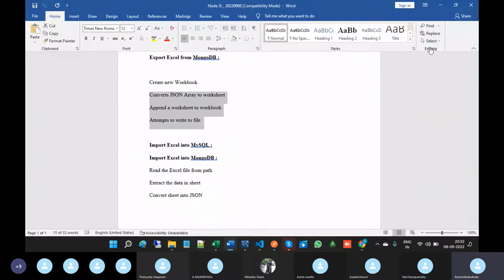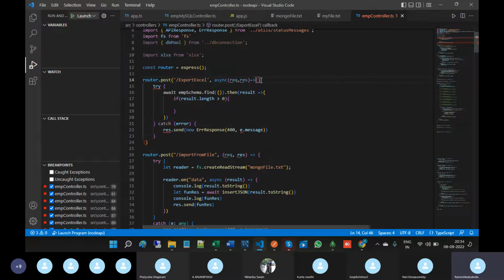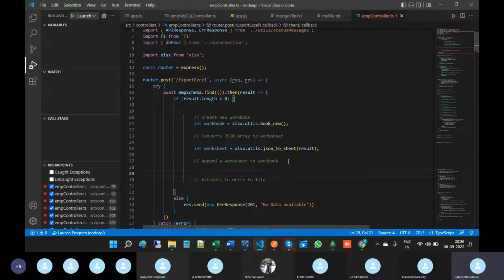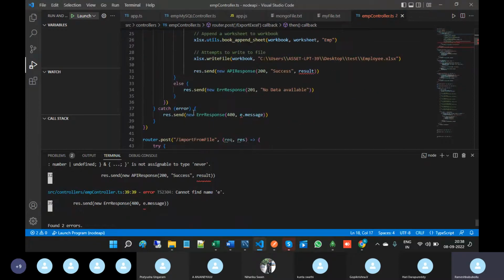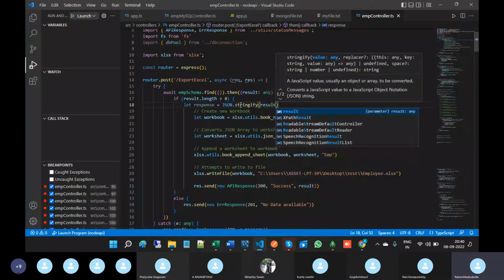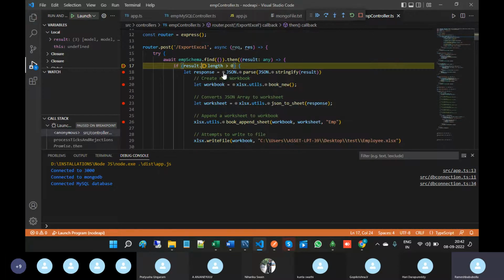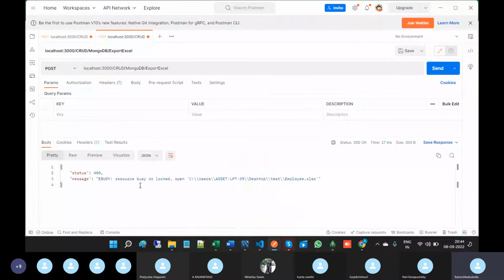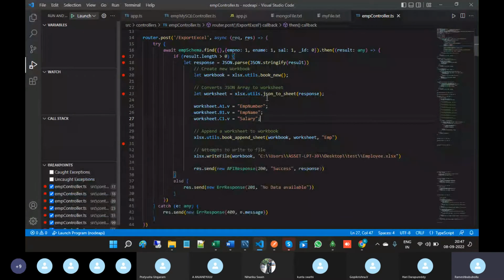Part 56 Export Data to Excel from MongoDB in Node JS